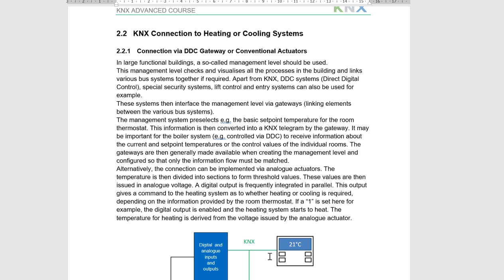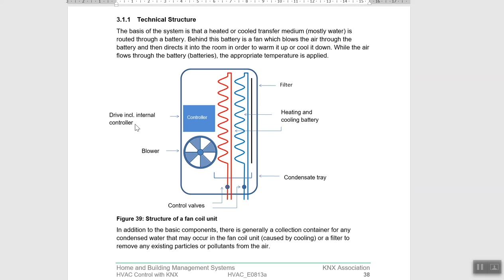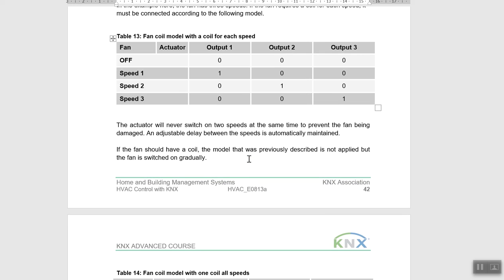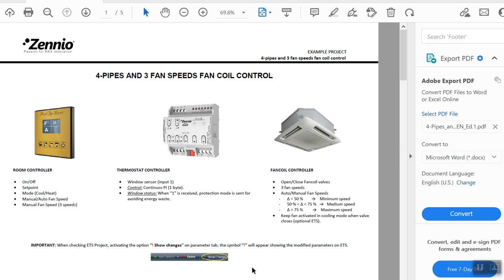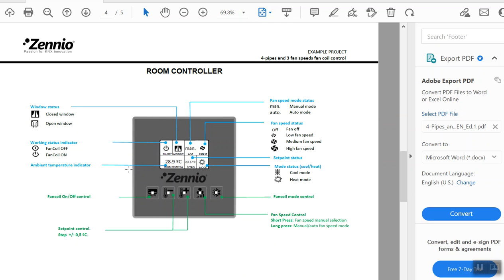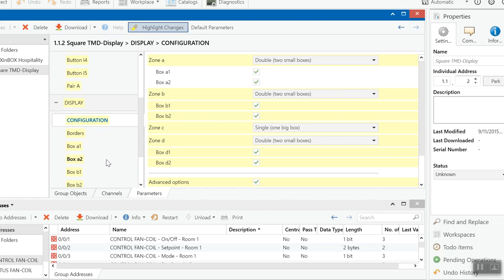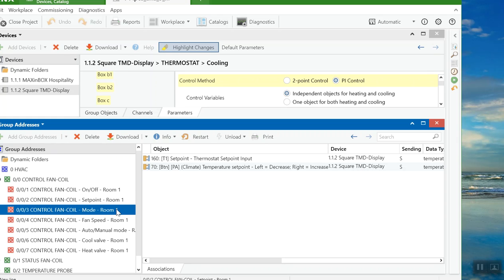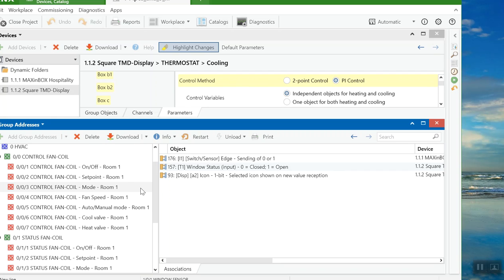HVAC Part02 - KNX Advance Course - Chapter11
Here in this video, I teach you chapter 11 named "HVAC" of the Advance course. The main idea of the chapter is to introduce you to the control of heat ventilation and air conditioning with KNX devices such as fan coil or underfloor heating.

Please consider my video and let me know your feedback. You are more than welcome, I try my best to help you.